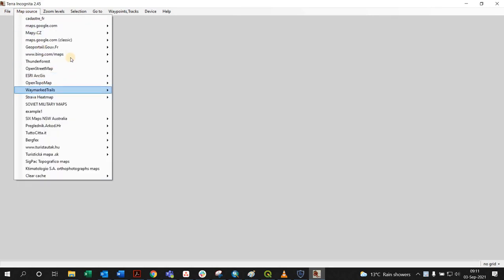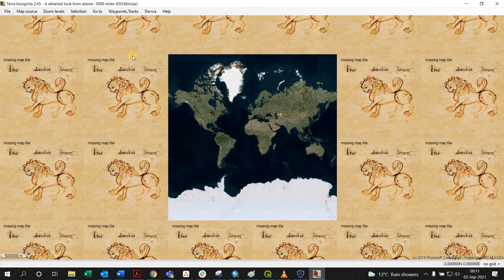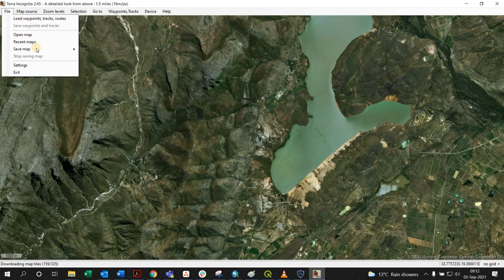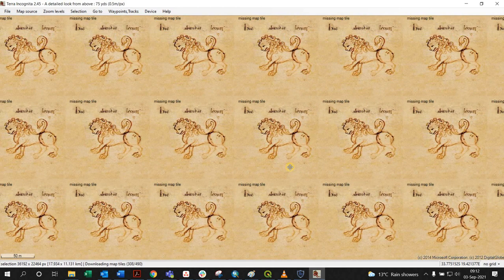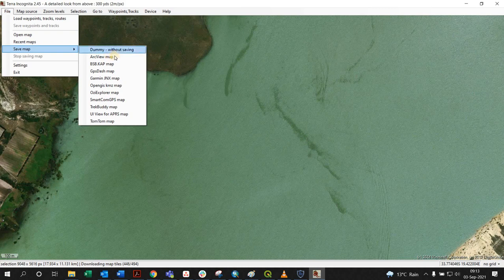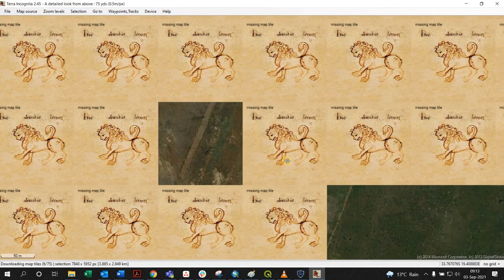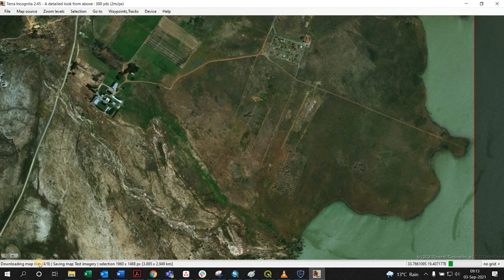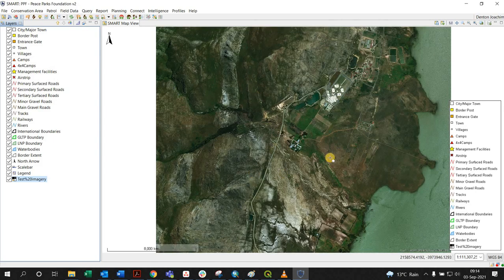Harvesting Raster Images for your basemap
This shows users how to harvest Raster images for their basemaps in SMART so that it can be transferred onto SMART Mobile for offline mapping.